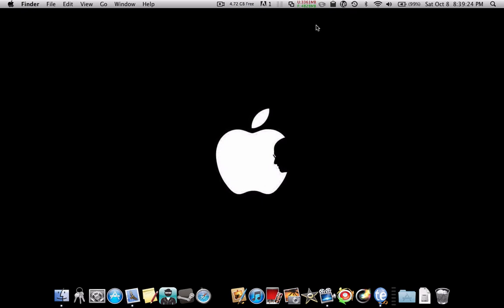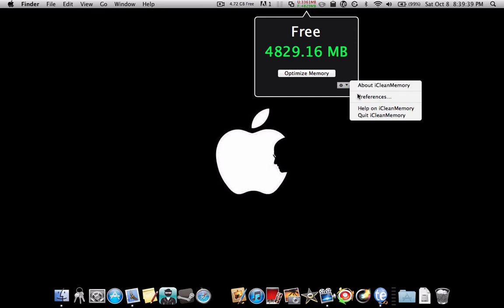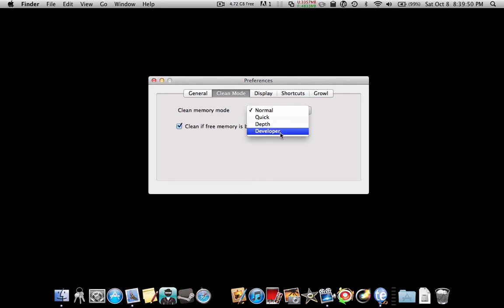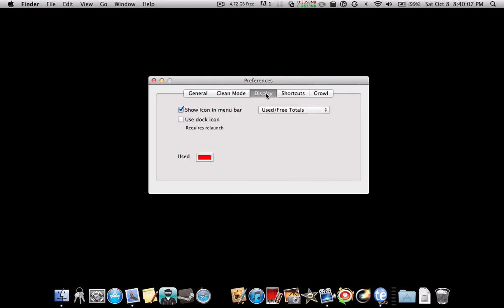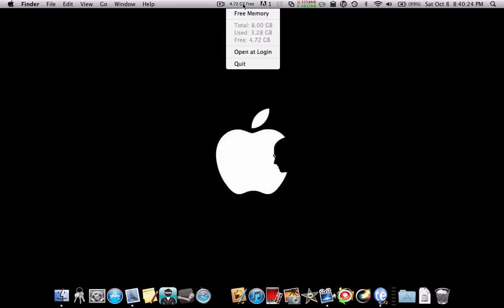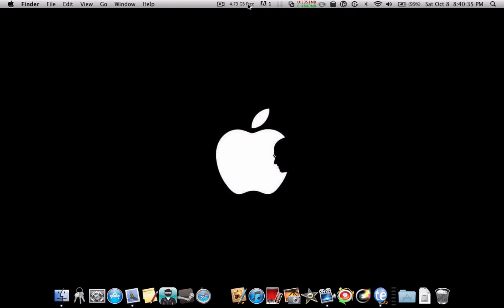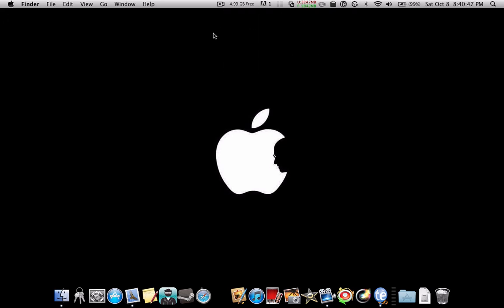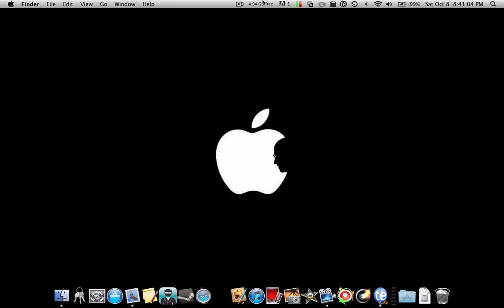 Application Review: FreeMemory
This is an application called FreeMemory, and it was recommended to me by one of my viewers.

Right after I filmed this video, the developer released a very minor UI polish update.

(Please note that the UI of the application has changed since I made the review.)